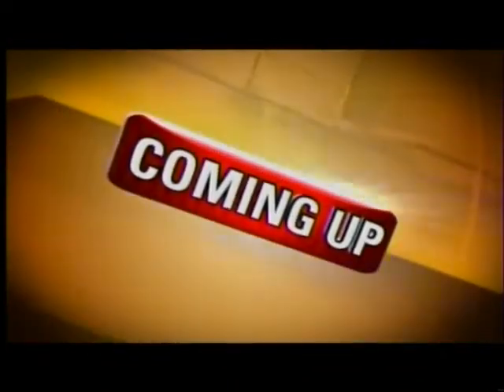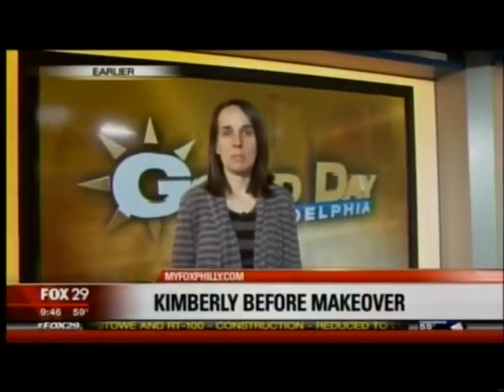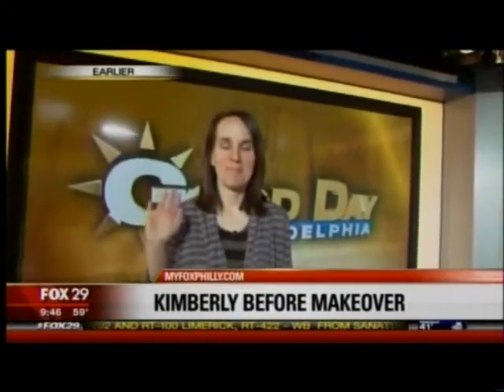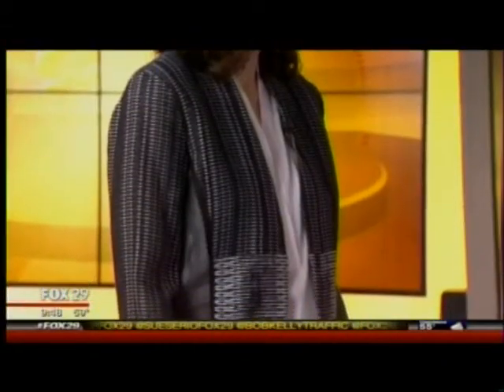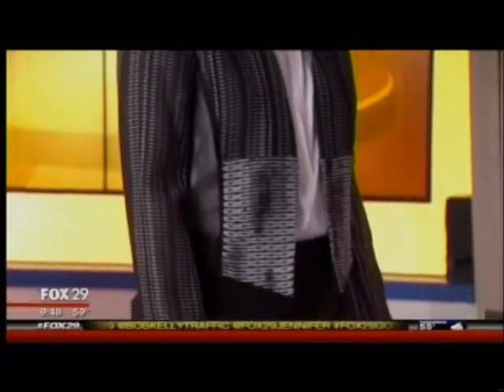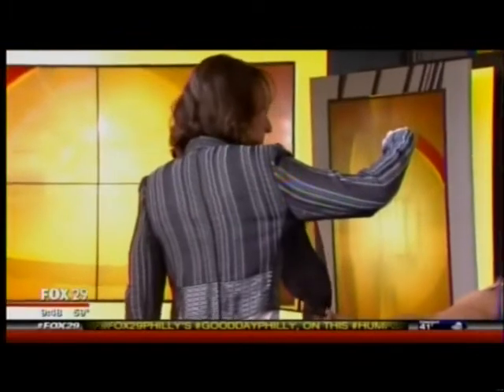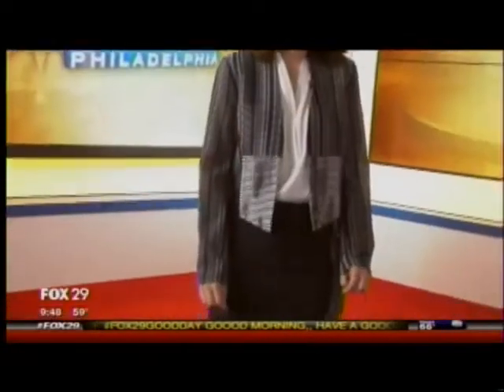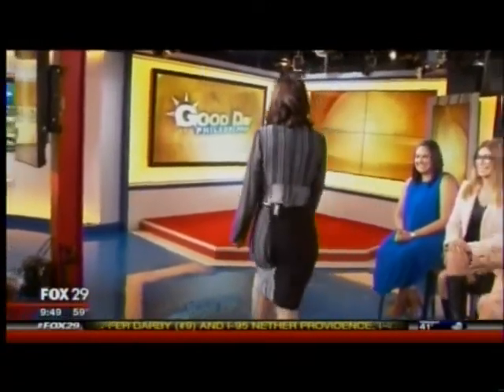Hotel Monaco's Beauty in Bloom on FOX29's Good Day Philadelphia, Part 2 (4/22/15)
Glam Squad - Jen from La'lli Hair Lounge, Monica from Monica Virga Cosmetics and Randi from Saks Fifth Avenue - review Kimberly's makeover transformation! Get your own beauty and style refresh at Hotel Monaco's Beauty in Bloom